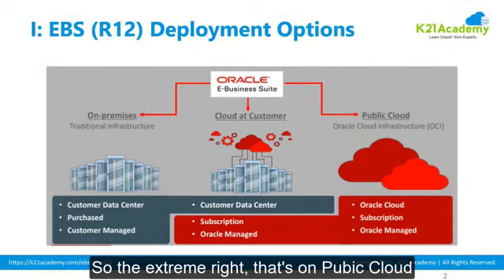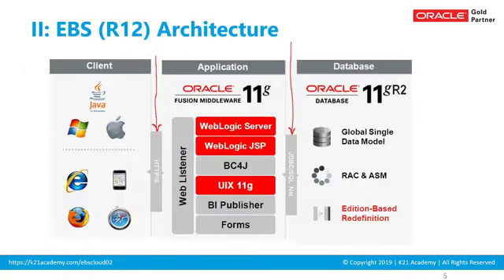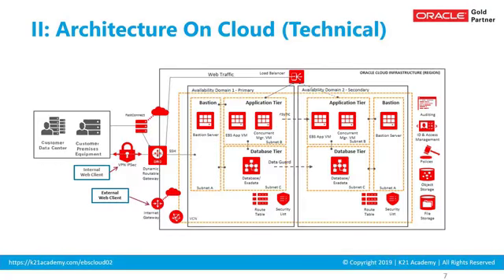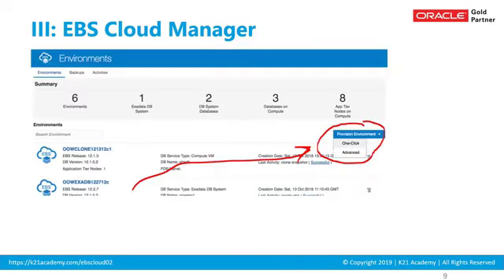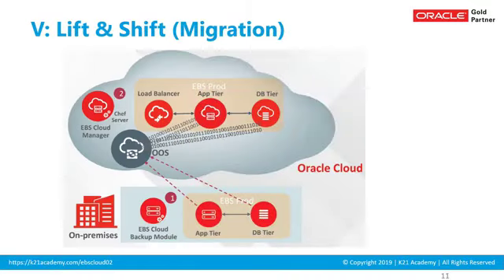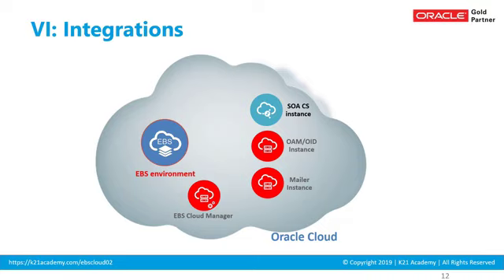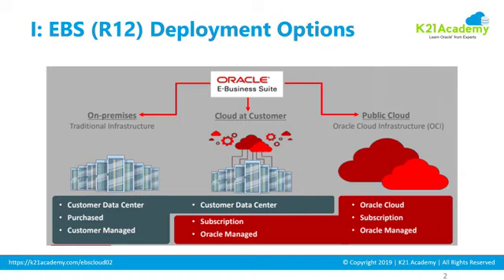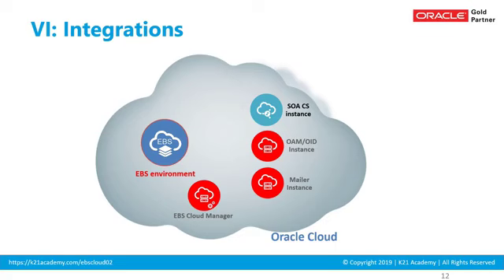Oracle EBS R12 on Cloud For Beginners 7 Things You Must Know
Start 2025 journey with my research. thanks K21Academy